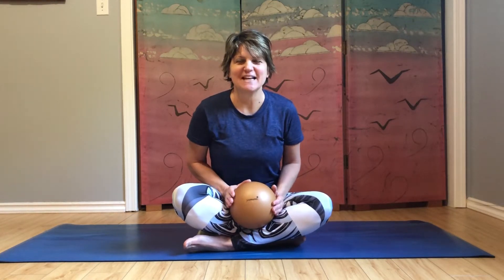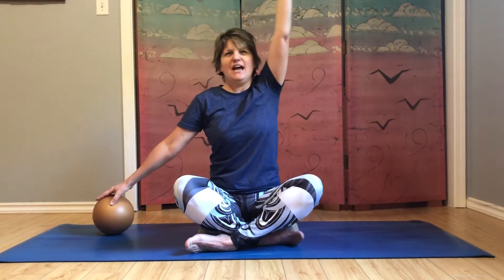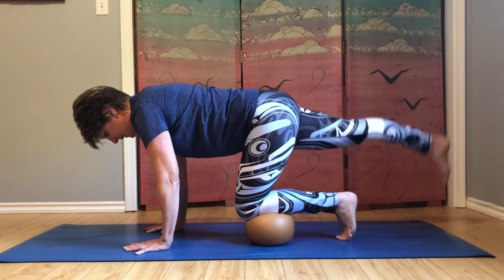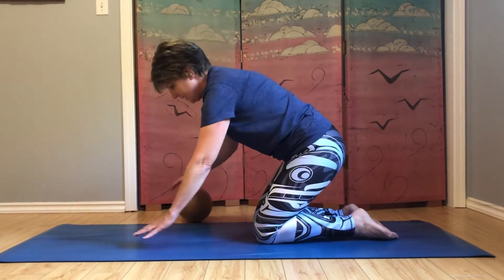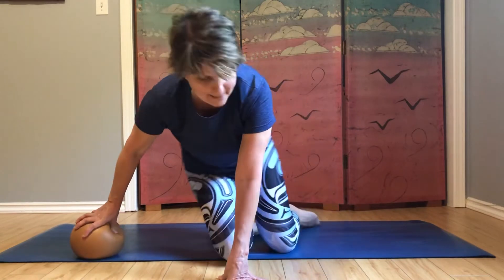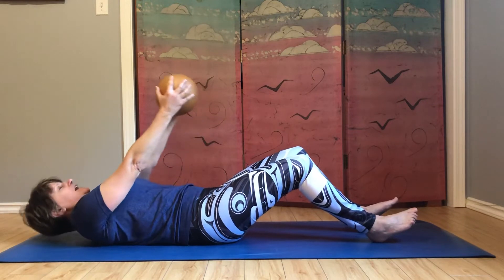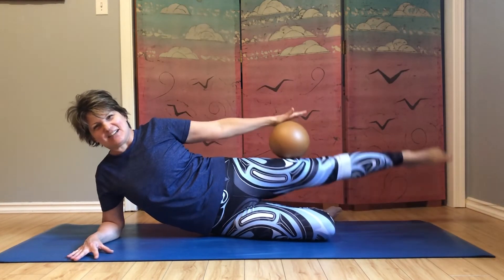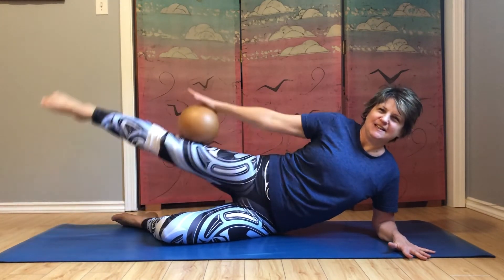Pilates Inspired Mat Workout with GOLD YAMUNA BALL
In this Pilates inspired mat class I am using the Yamuna GOLD ball as a prop. You can use the gold Yamuna ball or a pilates ball, and join me for a 30 minute full body workout!
Yamuna balls are designed for body rolling, and are a wonderful addition for fitness over 50.
Always listen to your own body and make modifications to the exercises or take breaks as needed.